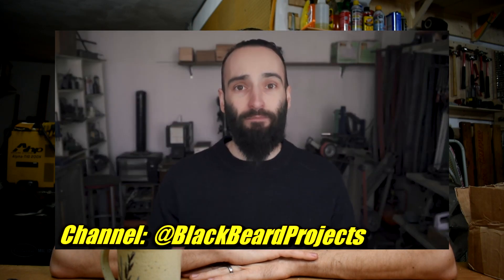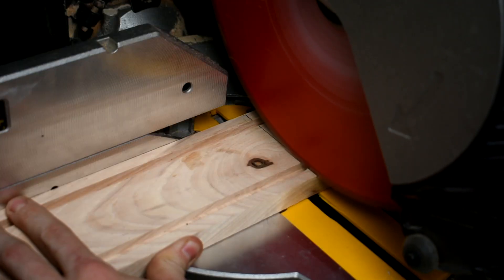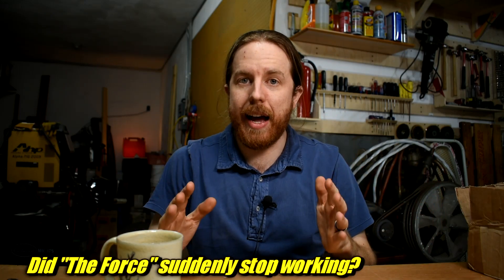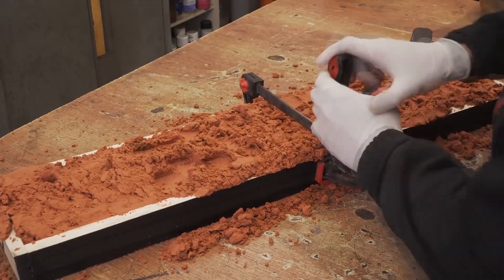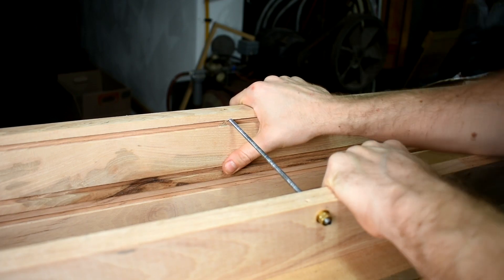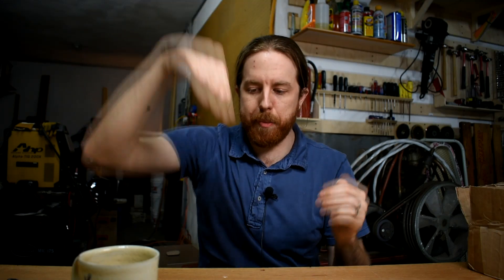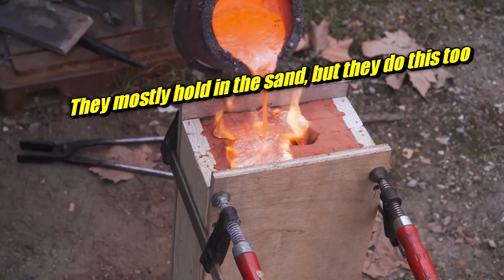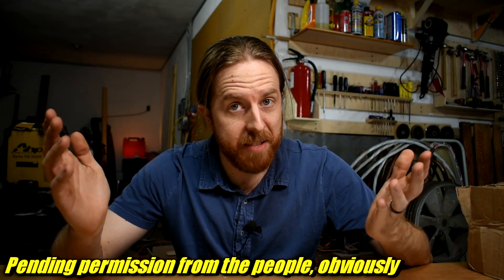Best Metal Casting Flask Design Stolen From Black Beard Projects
Flask design idea and clips stolen from @BlackBeardProjects His projects are awesome, by the way.  you should go check him out if you haven't already.  He makes some of the coolest stuff on YouTube

Mailing Address:
1818 Milton Ave STE 100 # 1973